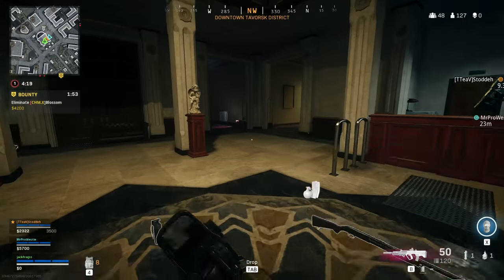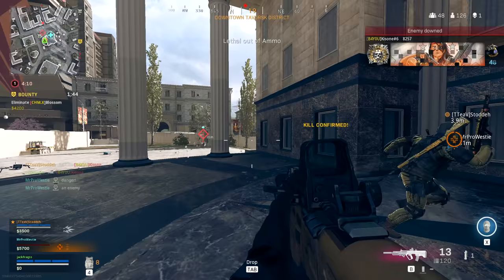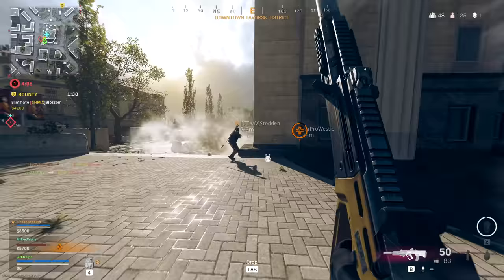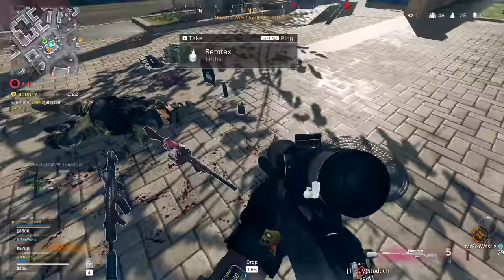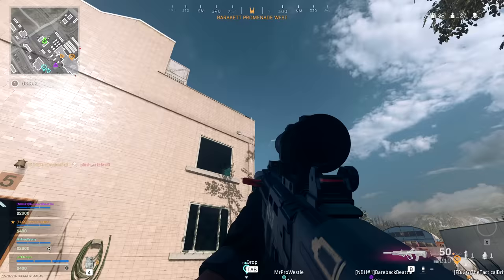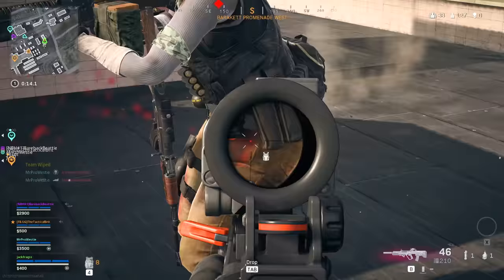This is why the RAM7 is the Best Gun in Warzone now...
COD Warzone best gun is a hot debate, but honestly when the AMAX is nerfed again, there's no doubt that the RAM7 is King.